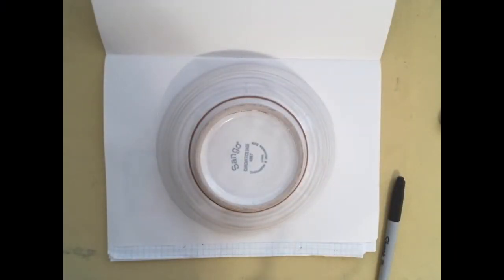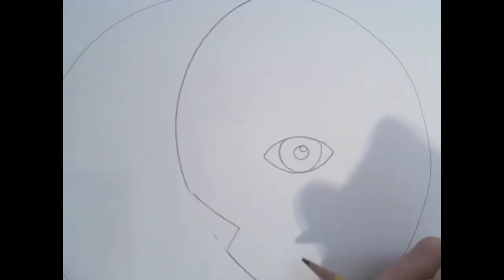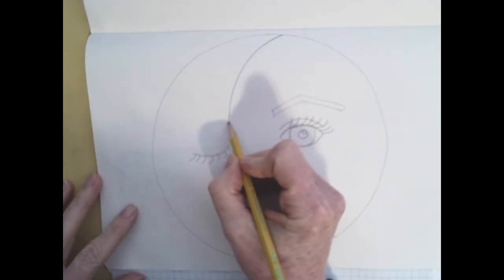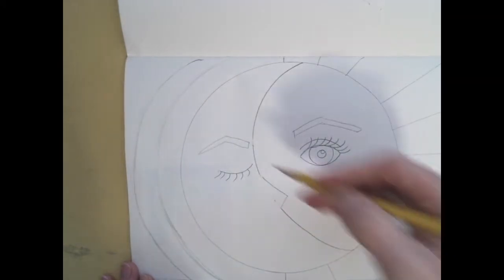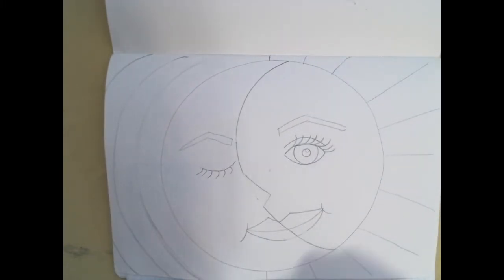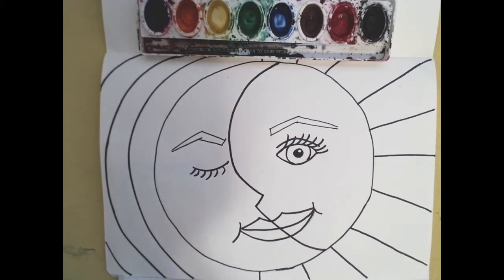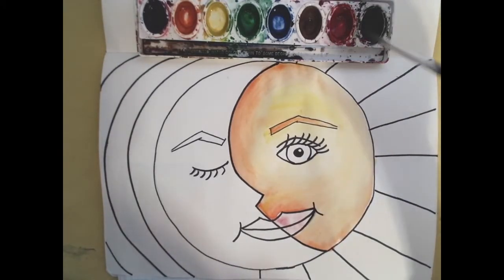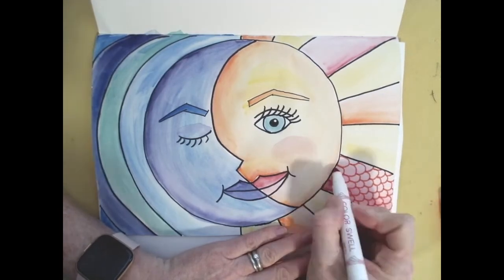Sun and Moon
Use watercolors and markers to create this Sun and Moon face!